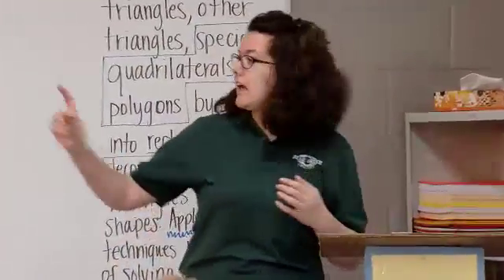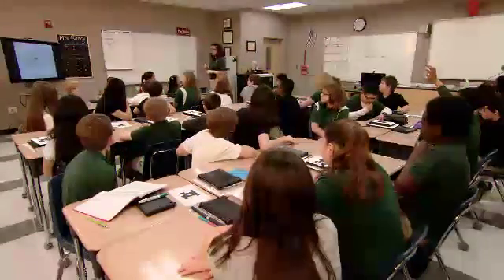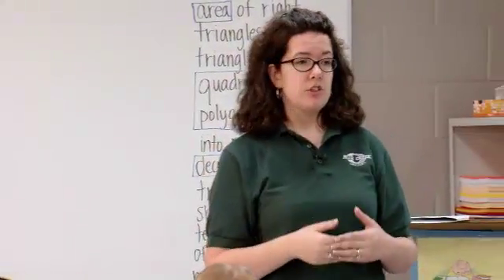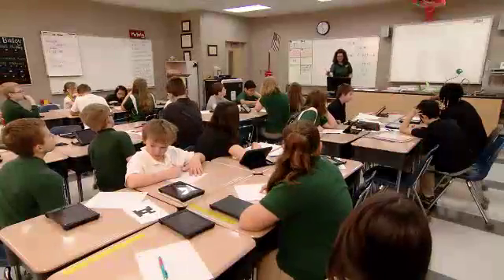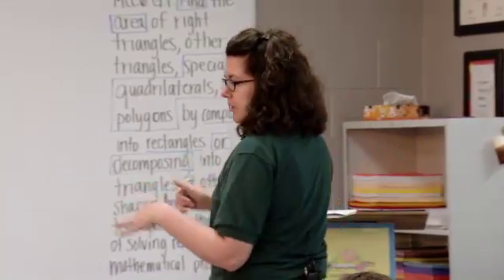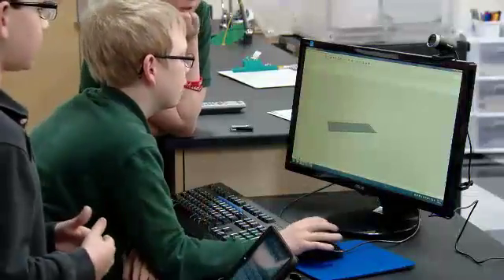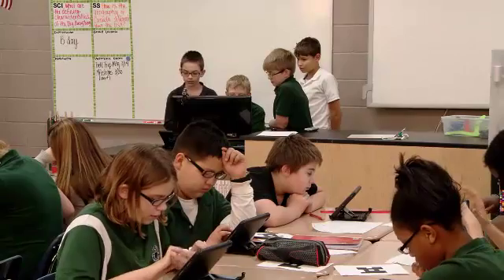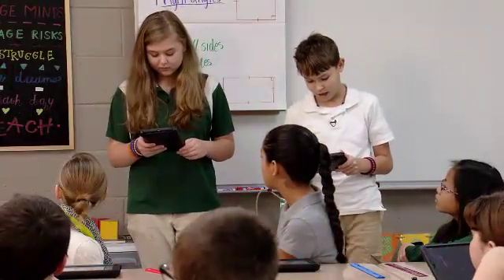Innovation in Teaching Competition: Ashley Bailey from Bear Creek Middle School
IWitness News: Breaking into Geometry
In this interactive geometry unit, students work in differentiated groups to master finding the area and volume of two-dimensional and three-dimensional shapes. Throughout the unit, students use technology – including iPads, video conferencing apps, and 3D printers – to identify shapes around the school and practice geometric calculations. The unit concludes with a final project where students diagram, label, and calculate the volume and surface area of their classroom.